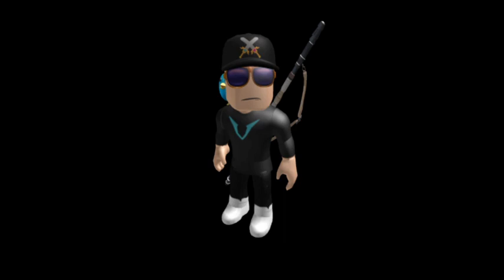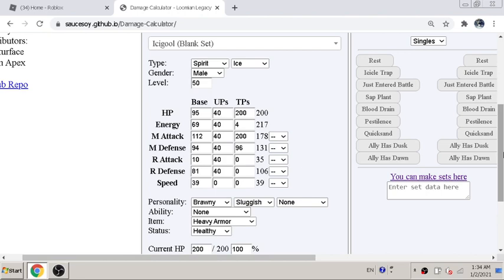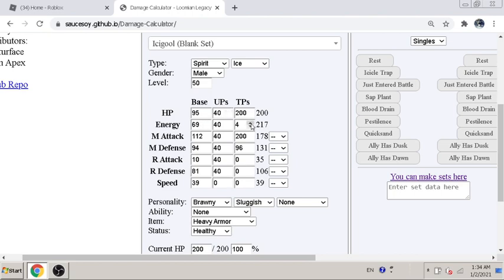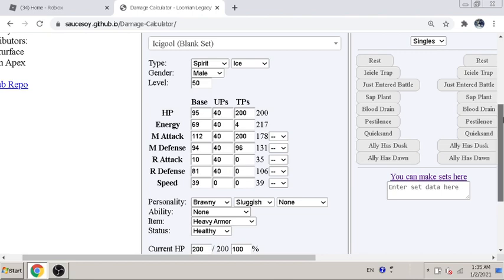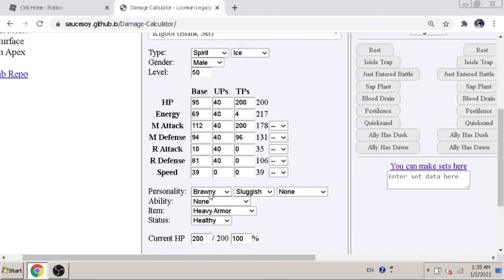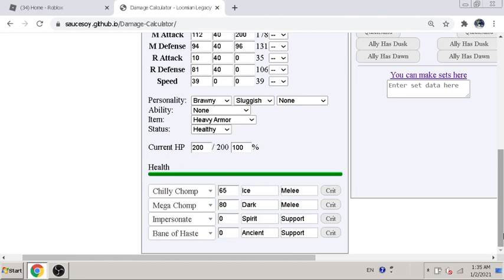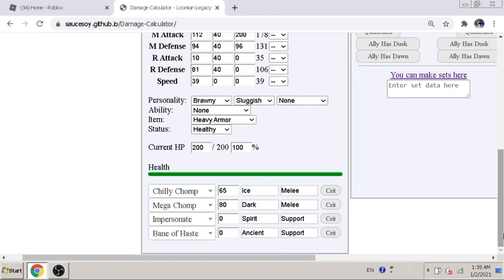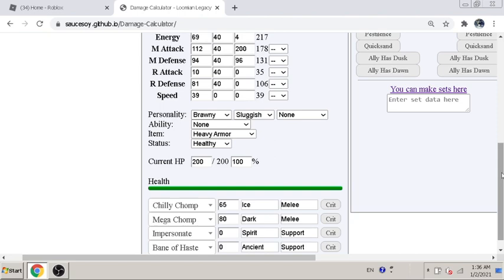Icigool Is Now Better in Loomian Legacy PVP